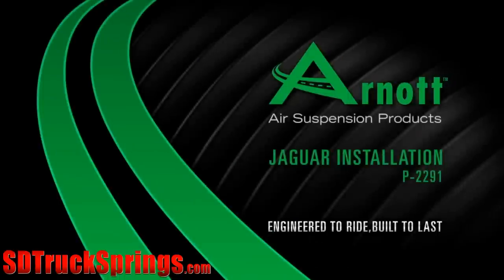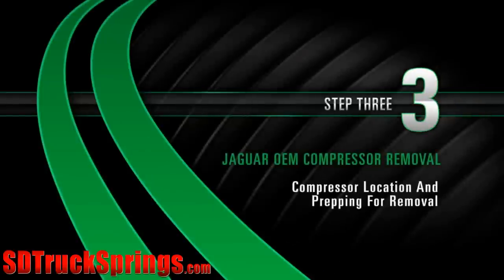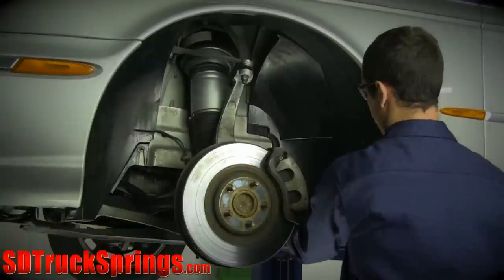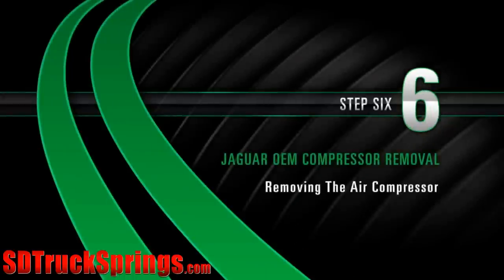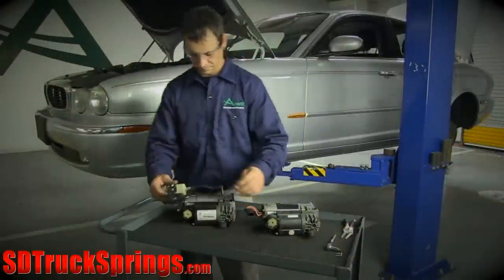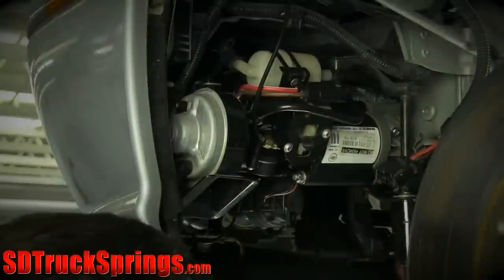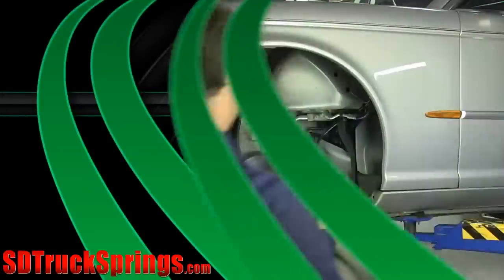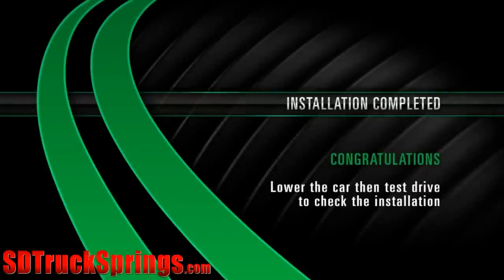Arnott WABCO Air Suspension Compressor Installation for Jaguar XJ - Tutorial and Review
This step by step installation video will help you with installing the Arnott WABCO Air Suspension Compressor onto your 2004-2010 Jaguar XJ. The unit comes with air fittings and new vibration spring isolators.

and take a look at our full catalog!

Removal step 1: Disconnecting the battery- To avoid the possibility short-circuits while working with electric components consult your owner's manual on how to disconnect your battery always wear safety glasses when doing automotive maintenance.

Removal step 2: Wheel removal- Start by removing the wheels lug nuts. Once the lug nuts are removed carefully take off the wheel.

Removal step 3: Compressor location and prepping for removal- The compressor is located on the left side behind the front bumper. Begin with the car raised then remove the front section engine compartment handling.

Removal step 4: Removing the bumper shroud- Unscrew the bolt that is located at the base under fender well.On the back to the fender well remove the plastic clips. Carefully removed the bumper shroud.

Removal step 5: Disconnecting the air compressor- Begin by disconnecting the two electrical connector from the air compressor, Next disconnect the air inlet hose and air outlet tube fitting from the air compressor.

Removal step 6: Removing the air compressor- Remove three nuts securing the compressor to the mounting bracket, then carefully remove the compressor.

Install step 1: Prepping for installation- Remove the two screws securing the bracket to the compressor, then disconnect the two air tube,  once the reservoir is removed transferred and install it onto the new compressor.

Install step 2: Installing the compressor- Begin by installing the hardware provided with Arnott compressor kit, then install the compressor into the vehicle tightness three nuts to the compressor unit,  next reattached to electrical connectors to the air compressor.  Reconnect air inlet hose in the air outlet tube fitting. Finally reinstall the air tubes  by pushing the tubing into the fitting until it bodies out.

Install step 3: Installing the bumper shroud- Once the bumper shroud is in place tighten the baseball located towards the front of the thunder valve.

Install step 4: Finishing the install- Replace the front section of the engine compartment paneling.

Install step 8: Reconnecting the battery - To avoid the possibility of short-circuit while working with electric components, consult your owners' manual on how to reconnect your battery.

Installation completed congratulations lower the car to test drive and check the installation.